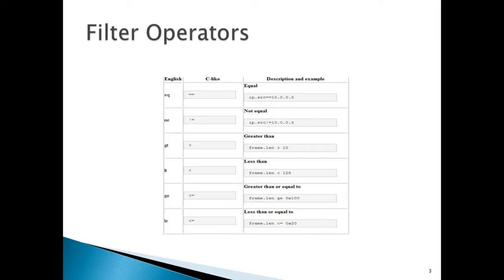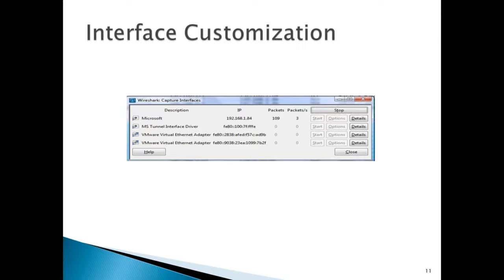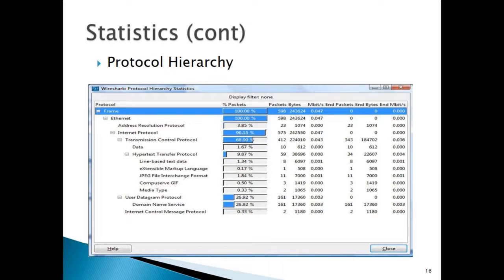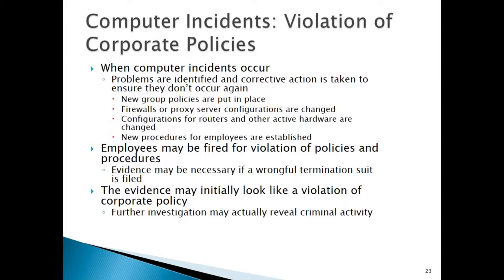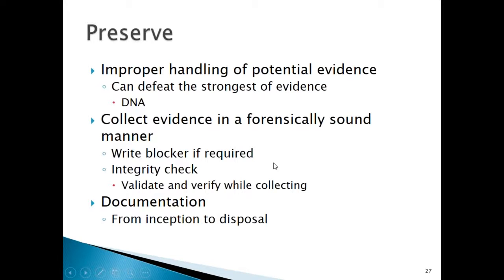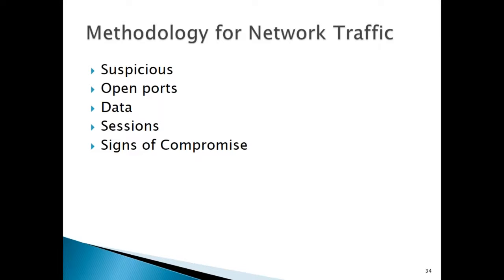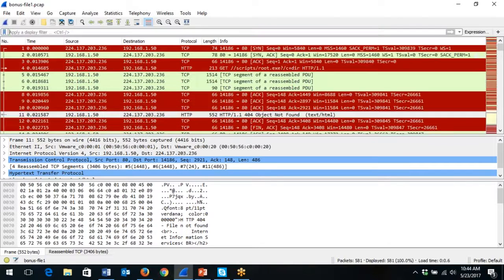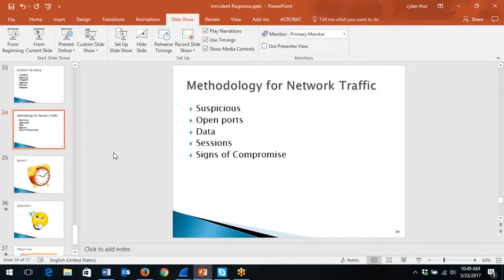CyberWarrior Certification Part 7, Intrusion Handling